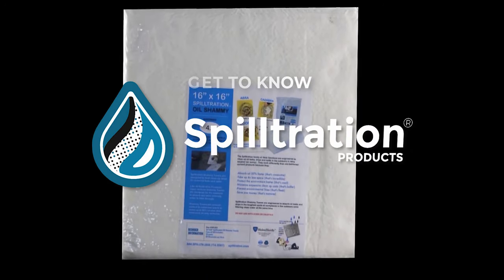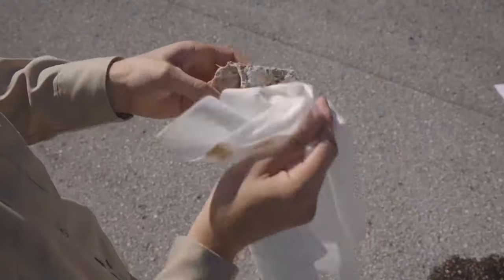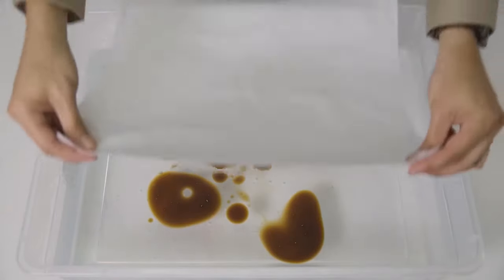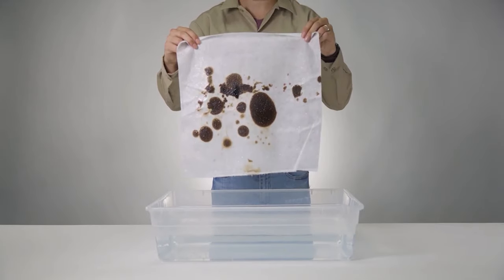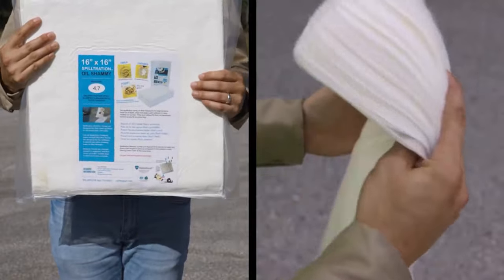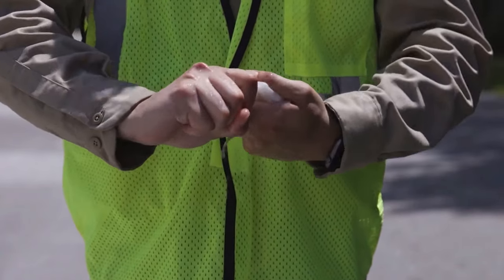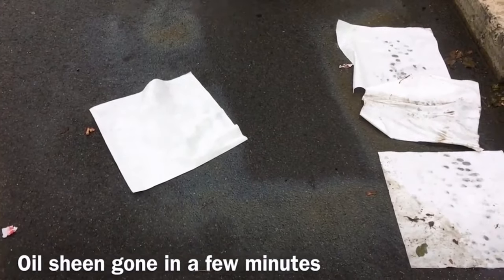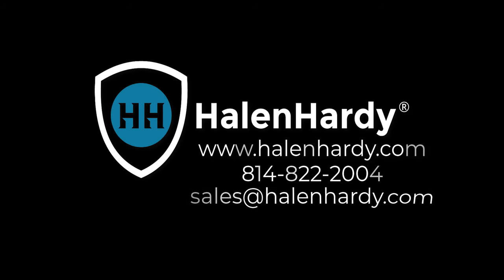Clean Up Oil Spills Faster with Spilltration® Oil Shammy Towels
Wipe oil sheen off of pavement, water, and equipment.  Spilltration® Oil Shammy Towels absorb oils and fuels and are designed for final clean-up detail. Made from a lightweight yet durable material, Oil Shammy Towels can get into cracks and tight spots while being durable enough to be wiped across concrete and asphalt.

Spilltration® Oil Shammy Towels are engineered for oil and fuel spills and work differently than traditional oil-only products.
- Soft Oil Shammy Towels are perfect for wiping oily surfaces clean, especially in wet or rainy conditions.
- Smooshed in packs of 50 to take up 80% less space – reducing shipping costs and storage space.
- Great for cleaning oily tools, equipment, rocks, metal, concrete, or asphalt.
- Tough enough to remove oil from concrete & asphalt, without falling apart.
- Perfect for tank cleanings and getting into tight spaces.
- Floats on the water to remove both bulk oil products and finer sheen.